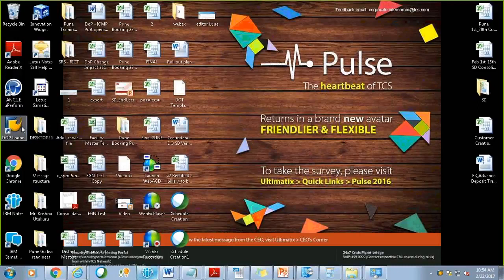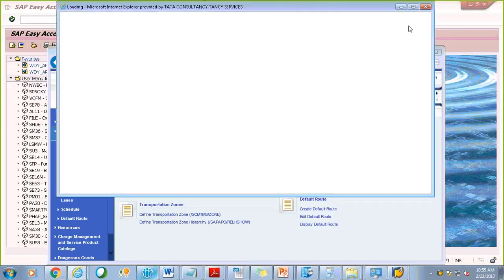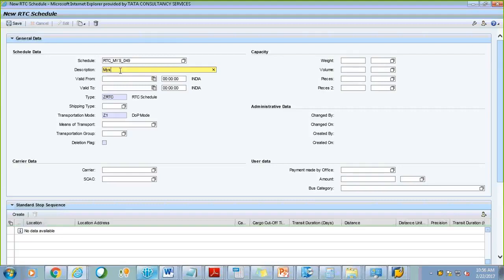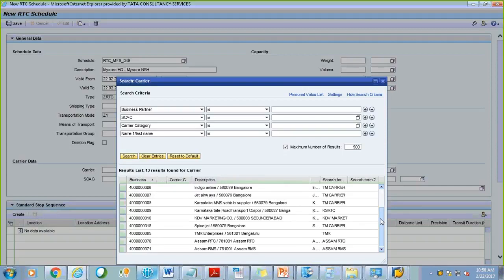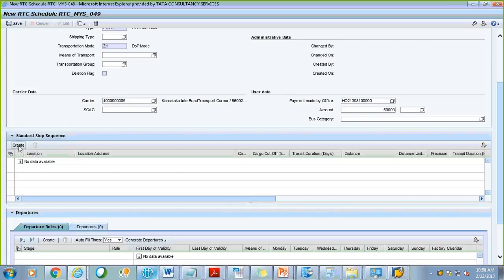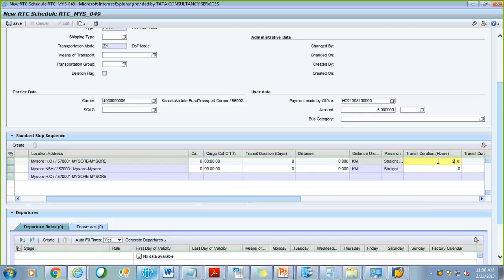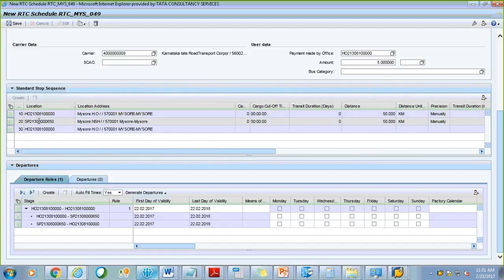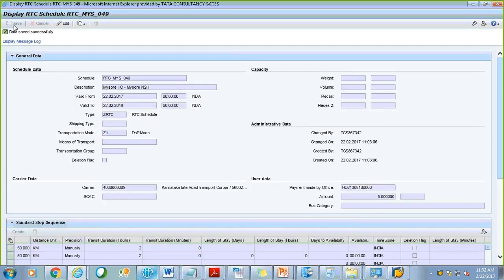DMSL Creation Step 1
Educate about CSI